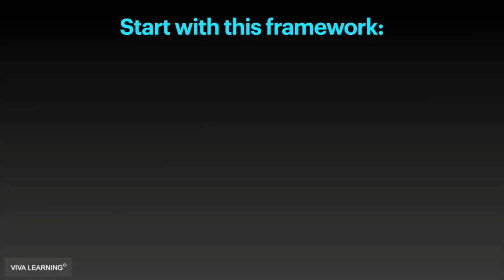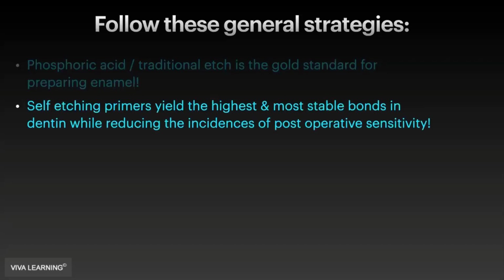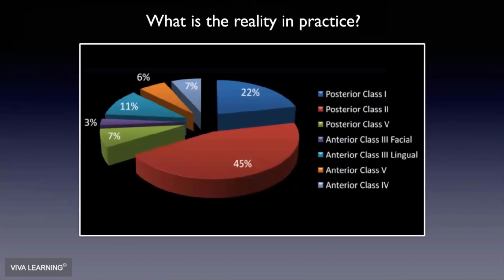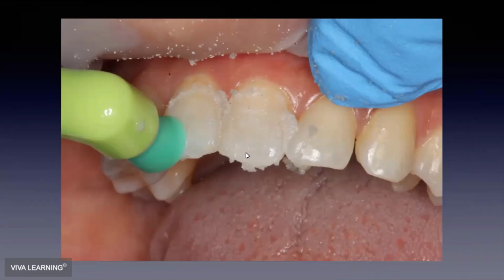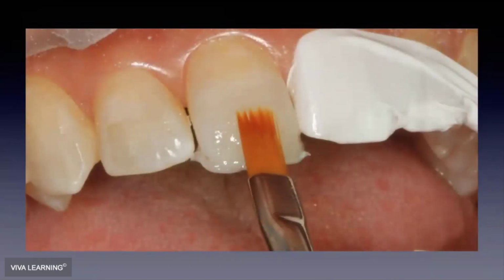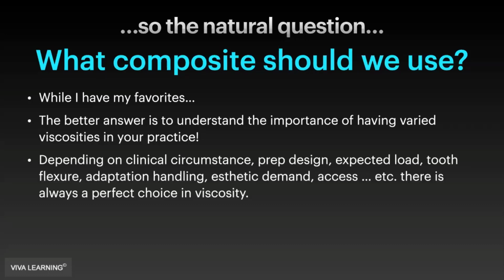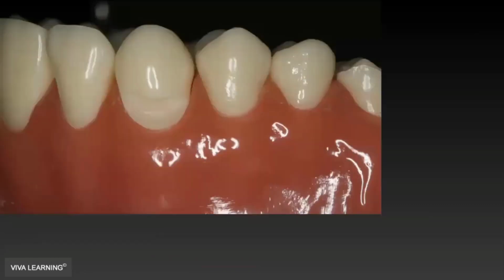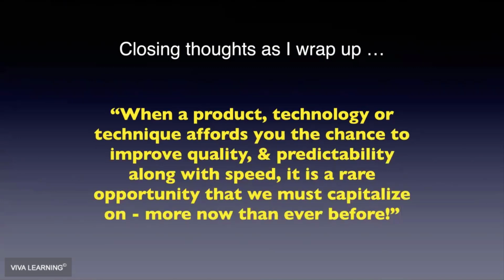Mastering Direct Resins in Esthetic Practice